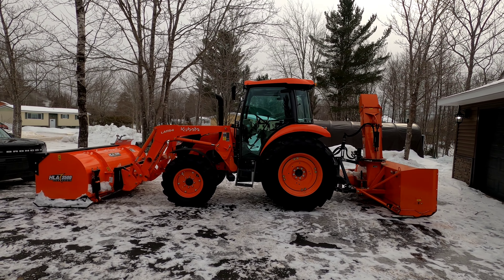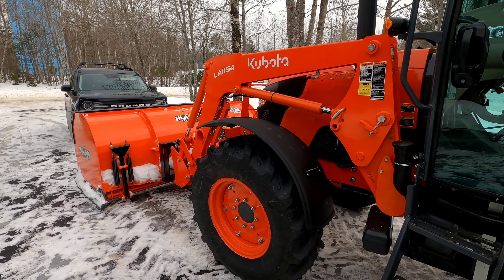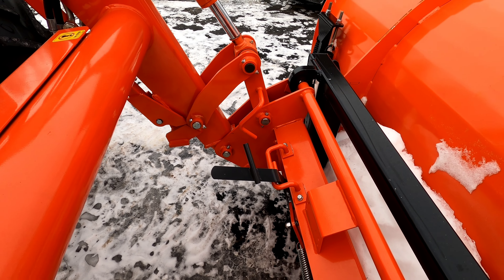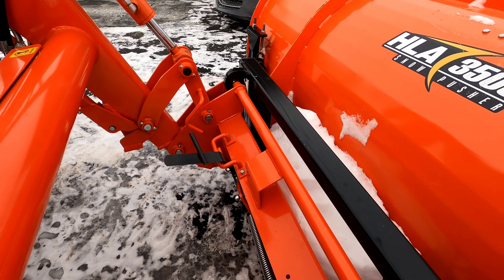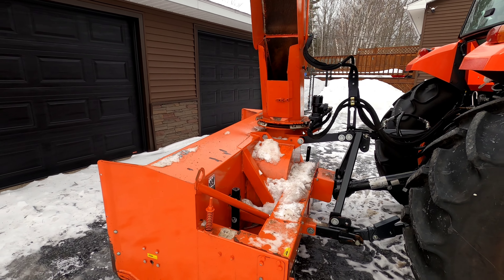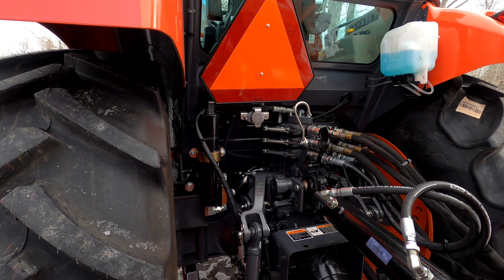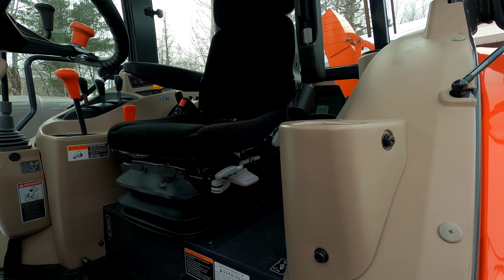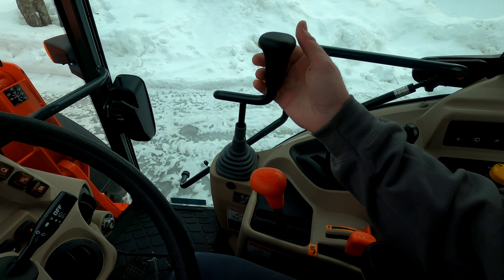Kubota M7060 "The Ultimate Snow Package"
We just got our new kubota M7060 tractor home. I will be giving a brief description of the options we added to the tractor.

Looking forward to seeing this tractor in action moving snow?